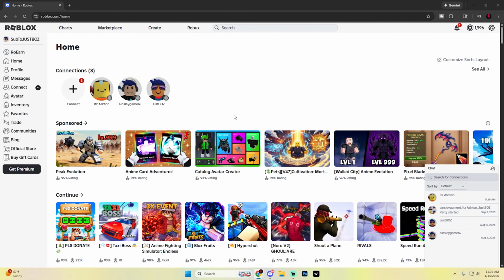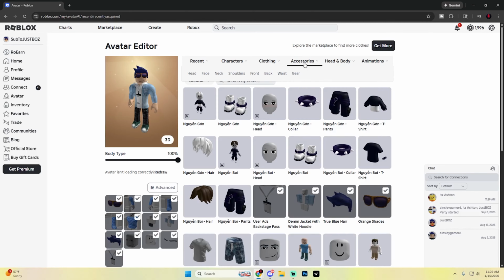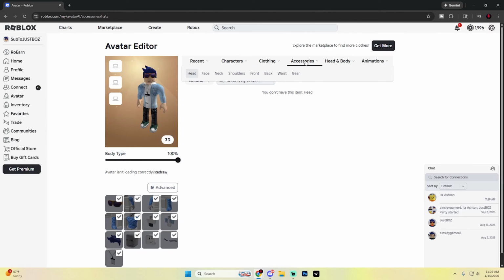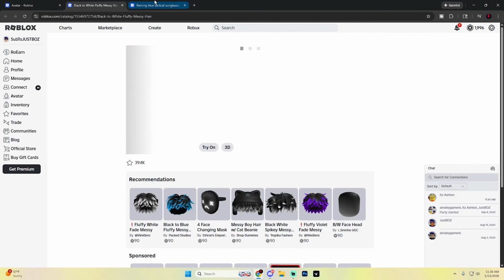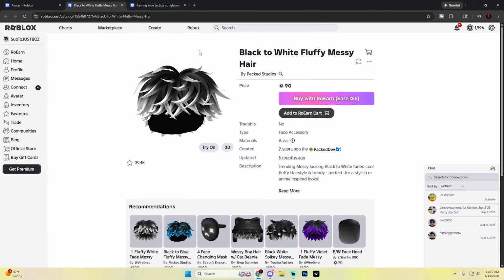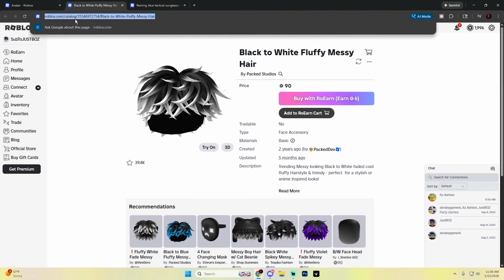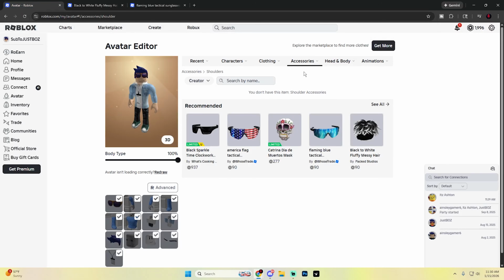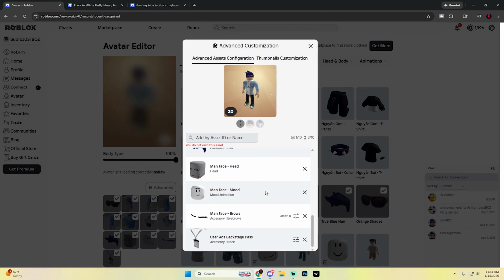How To Equip Multiple Accessories In Roblox - Full Guide